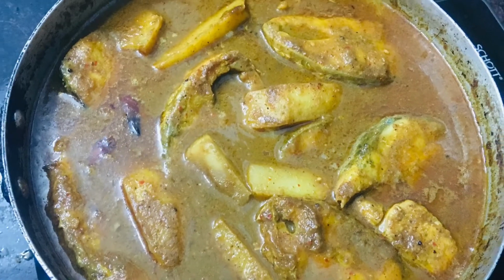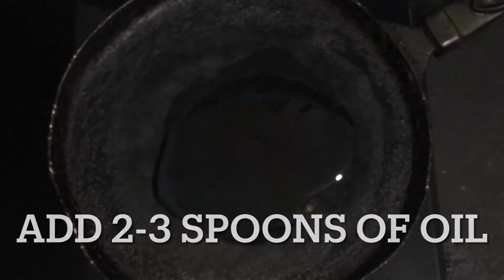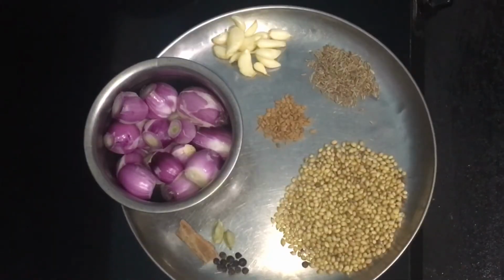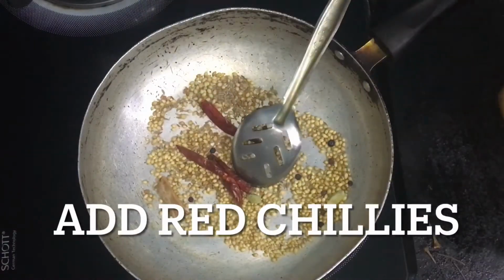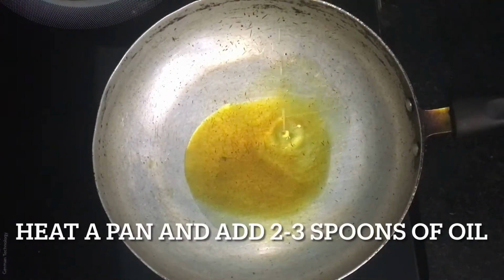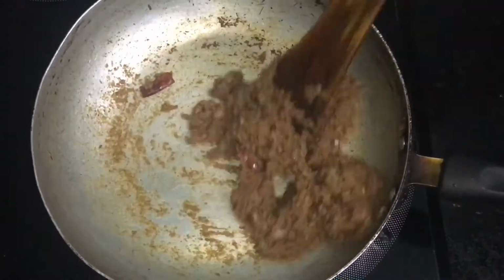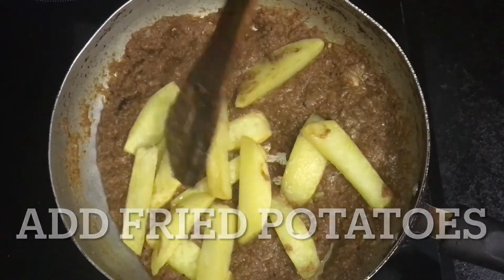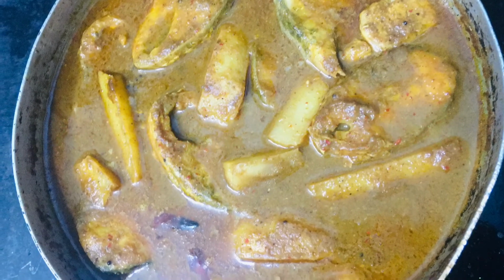FISH POTATO CURRY|| DIFFERENT STYLE FISH CURRY|| SPICY FISH CURRY || KATLA FISH CURRY|| FISH RECIPE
Pomfret fry//white pomfret fish Fry//fish fry in less than 5 min//quick fish Fry// Bachelor fish Fry